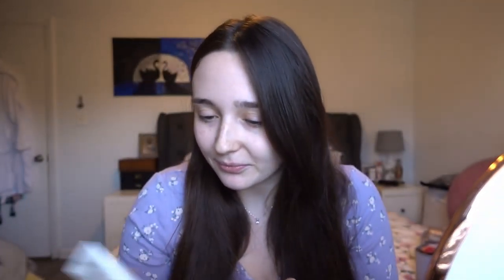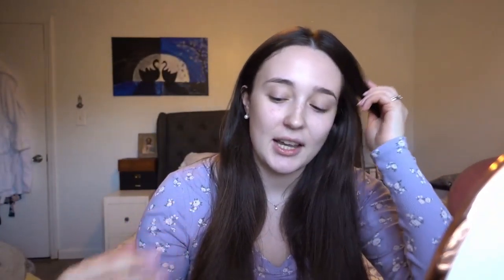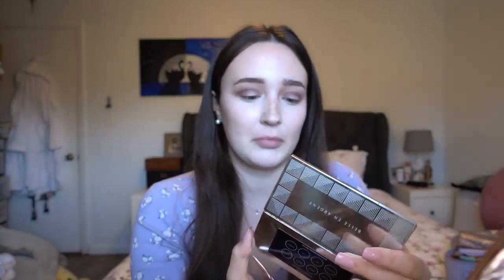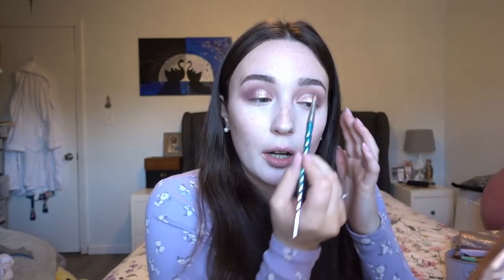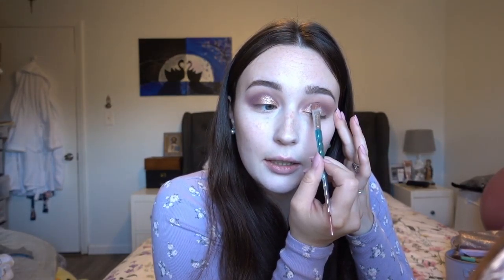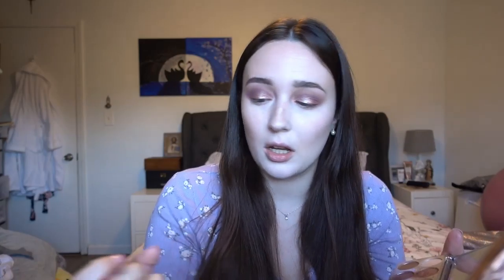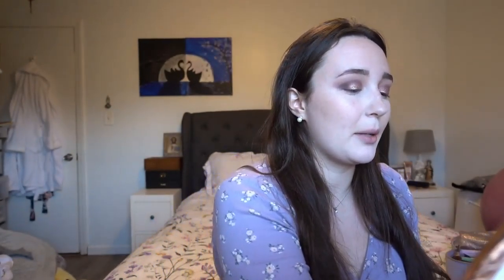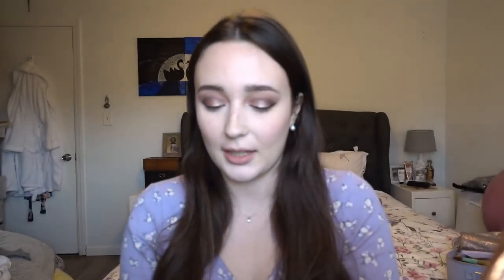GRWM | Everyday Makeup Routine | First Video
All products mentioned in the video are linked below.

Use my Ipsy link to sign up and save.  (I also get a credit when people use the link.)

SETTING POWDER: Pink Lipps Translucent Setting Powder
BLUSH: Kim Chi Chic Blush Thailor Blush
EYE SHADOW: Belle En Argent Eye Shadow Palette Plum Premonition
MASCARA: Bite Beauty Mascara in Up Swing
EYEBROW PENCIL: Tresluce Hello Brows Eyebrow Pencil in Dark Brown
EYEBROW PENCIL: Wander Beauty Eyebrow Pencil in Dark Brown

LIPSTICK: Wet N Wild Skin-ny Dipping Lipstick
LIP LINER: Charlotte Tilbury Lip Liner in Pillow Talk
SETTING SPRAY: Milani Make It Last Original Setting Spray
HIGHLIGHTER: Physicians Formula Butter Highlighter in Pearl
PRIMER: ELF Poreless Putty Primer
CONCEALER: Tarte Ultra Creamy Shape Tape Concealer
PRIMER: Smashbox Photo Focus Primer
SUNSCREEN/MOISTURIZER: Murad SPF
BLUSH: Purlisse Blush
EYE LINER: Wet n Wil Breakup Proof Liquid Liner
MAKEUP SPONGE: PawPaw Beauty Blender